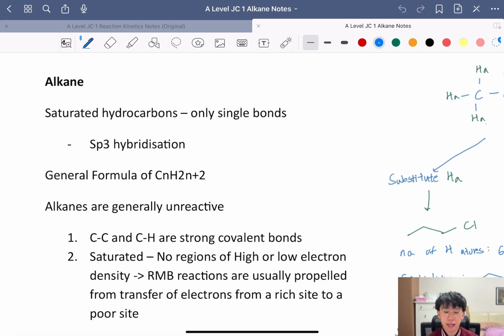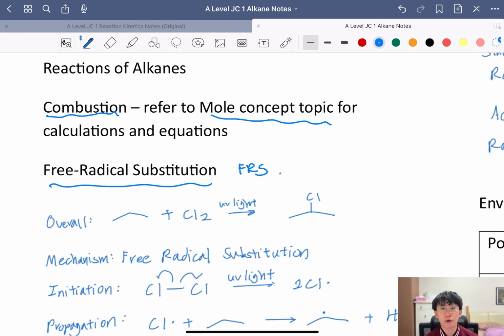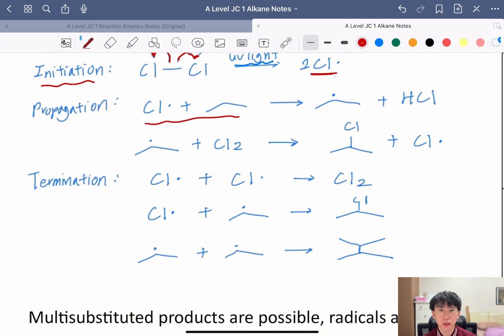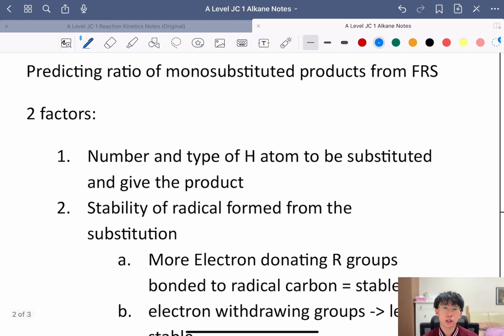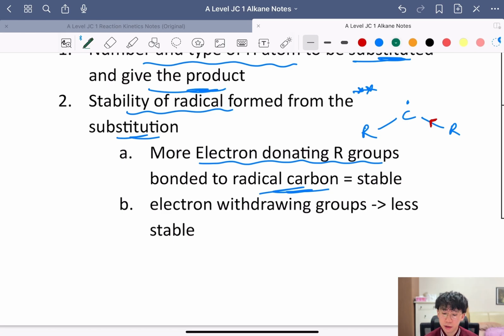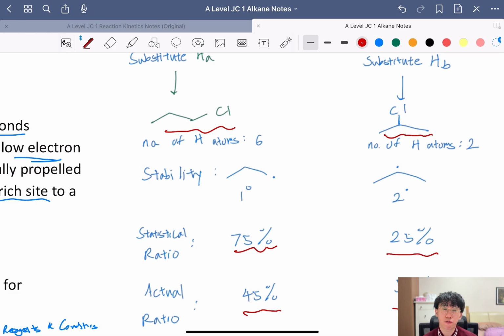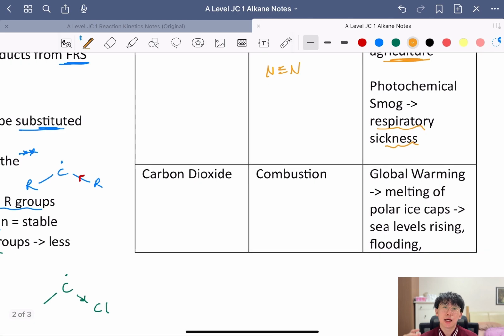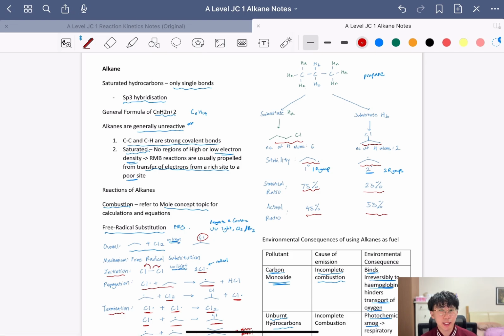A Level ALKANES Explained in 14 Minutes | CAMBRIDGE UNI GRADUATE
A Level ALKANES Explained in 14 Minutes